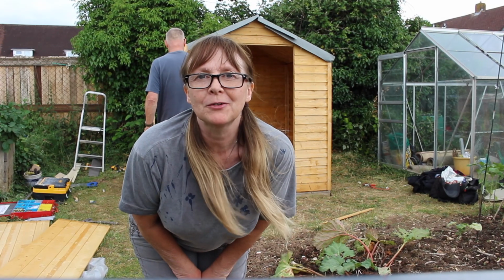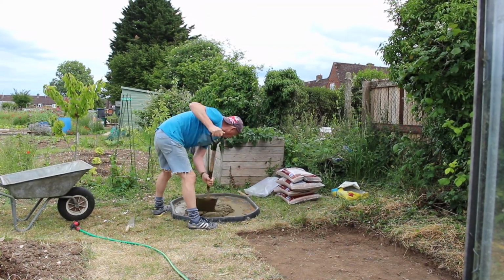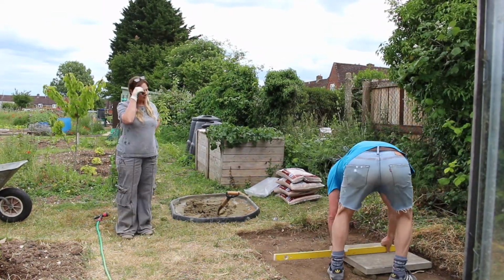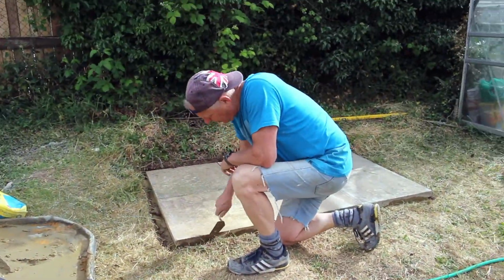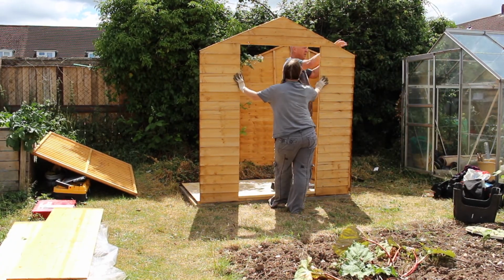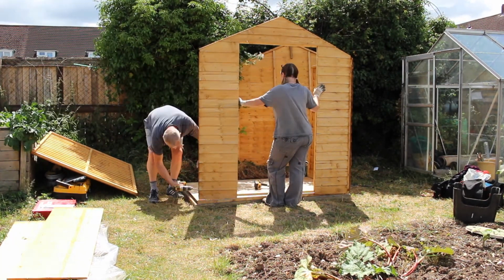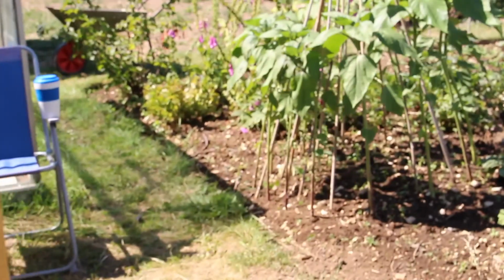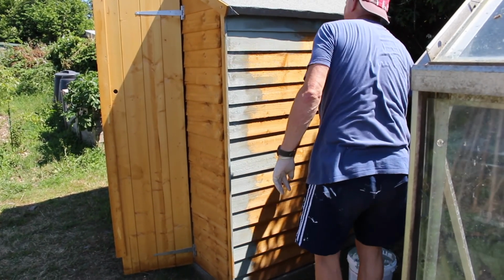VLOGLOTMENT #11 - OPERATION SHED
Hello my darlins!  I know I know, it's been a long time!!!  But finally, I got my act together, and have edited the footage taken last year, of myself and Pete getting all 'shedded up' ;)   I can't tell you what a difference this shed has made to my allotment life.  It's sooooo lovely, not having to lug all of my equipment up to the plot with me every time I go.  Pete even put shelves and hooks in there, so I have plenty of storage.  I've even got space for a kettle (when I can locate it!)

Anyway, I hope you enjoy watching what we got up to during lockdown last year.  Sending Mahoosive hugs as always Jane :) xxx